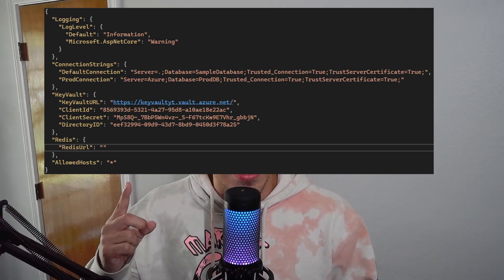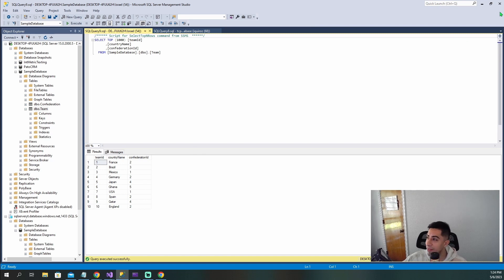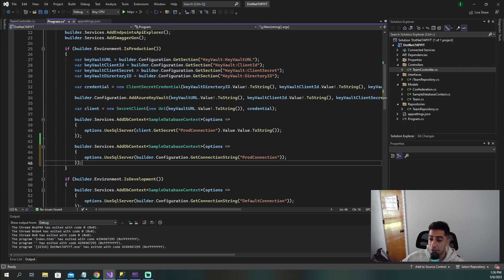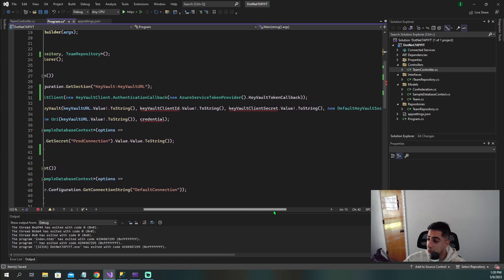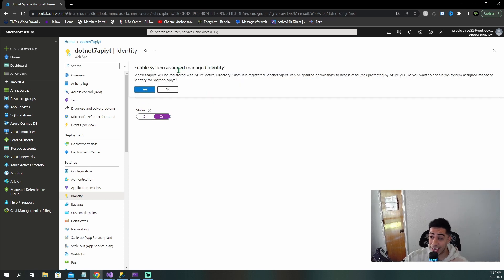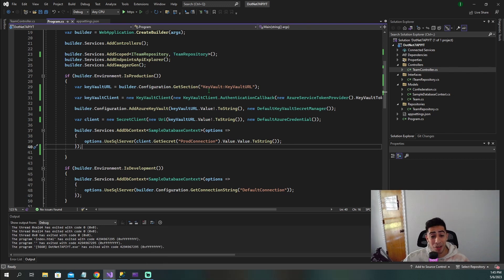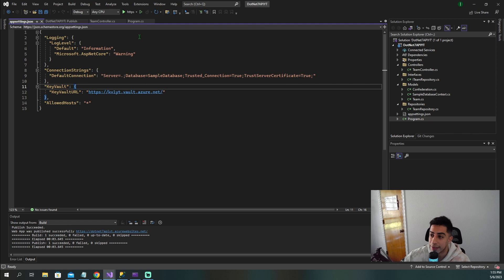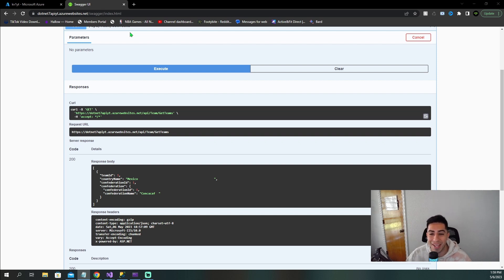Use Azure Managed Identities and Azure Key Vault to Protect Your .NET API Secrets!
We all know we shouldn't have our app secrets and production connection strings in our app settings file, but sometimes it's an easy trap to fall into. We don't want sensitive information possibly being pushed to the repo or just sitting in the project. All it takes is one mistakes for secrets to be exposed. By harnessing managed identities and azure keyvault you can take everything in your app settings file and throw it into Azure. Allowing you to have a safer .net app and keep a clean app settings file.

TimeStamps
00:00 Intro
00:23 What Are Managed Identities?
01:30 Our .Net 7 API Project, DB, & Azure Services
02:13 The Problem To Fix In Our App Settings File
03:04 Nuget Packages You Need!
03:22 Updating .Net 7 API To Use Managed Identities In Production
06:04 Creating Our Azure Web APP & Adding Managed Identity To Azure Key Vault
08:20 Demo of Managed Identities Working In Azure